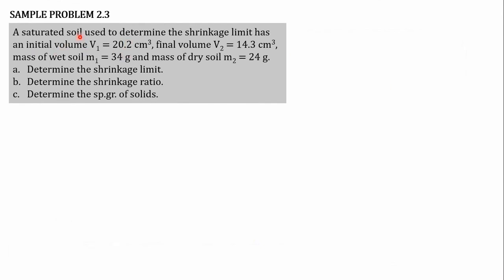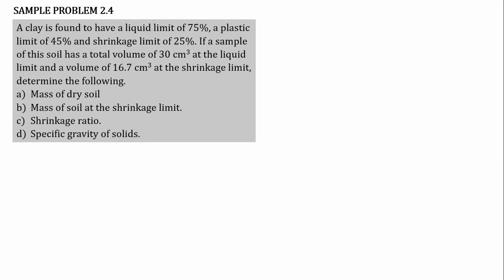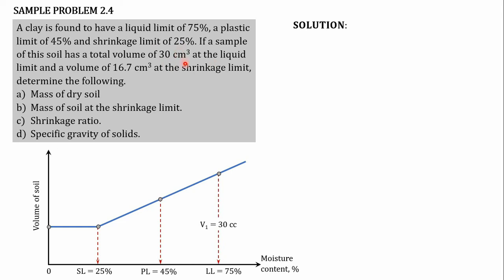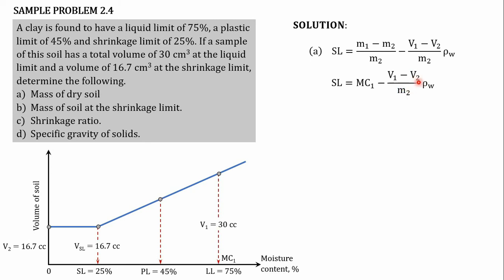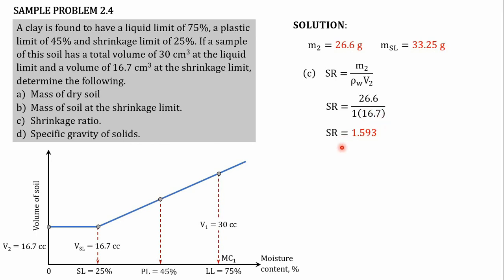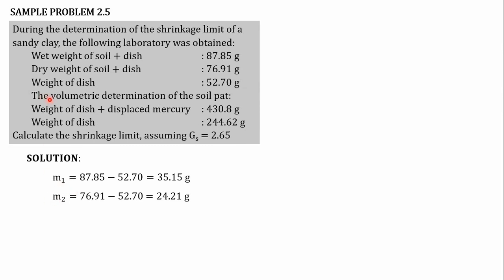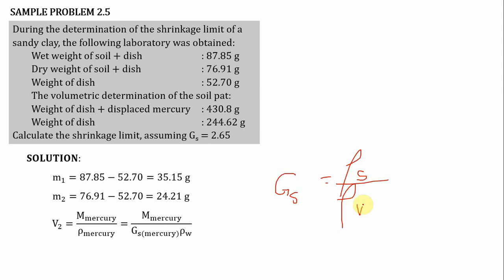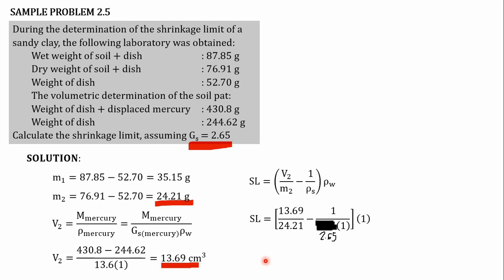Shrinkage Limit in Consistency in Soil - Module 2 Part 3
Solve sample problems of shrinkage limit in consistency in soil.